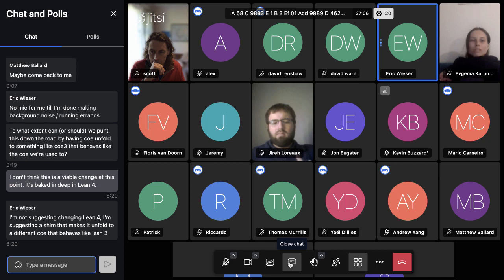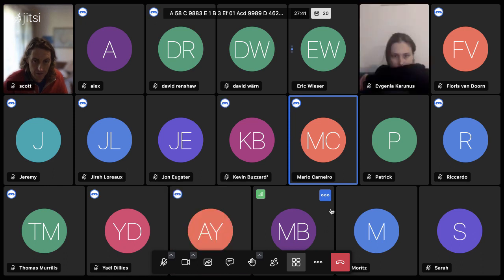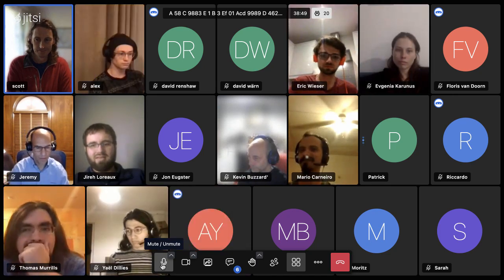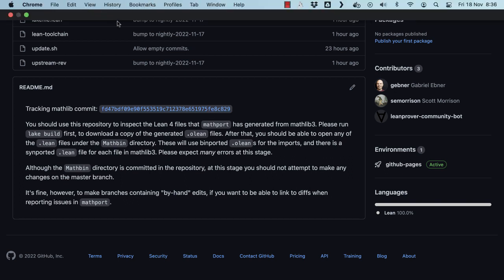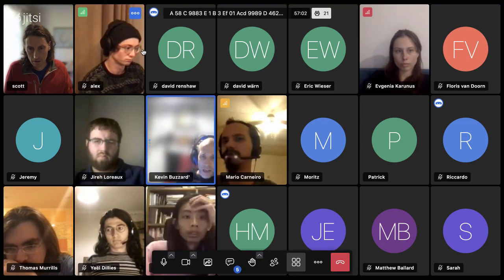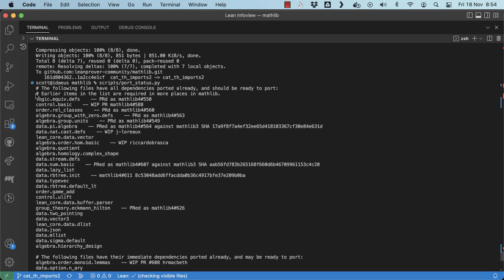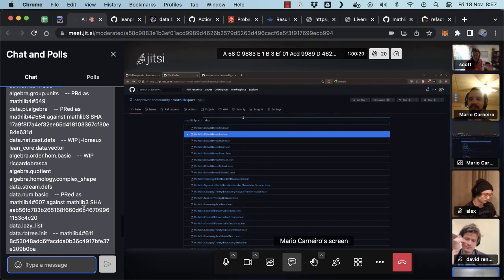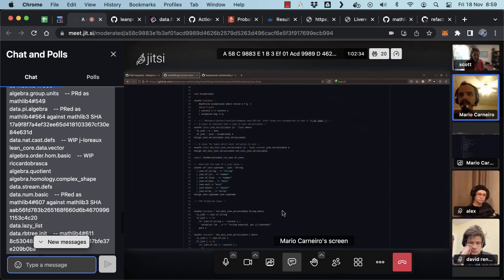mathlib4 porting meeting 2022-11-18